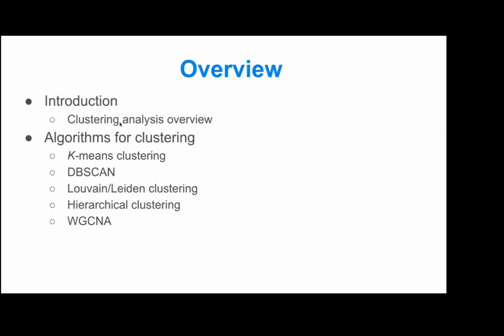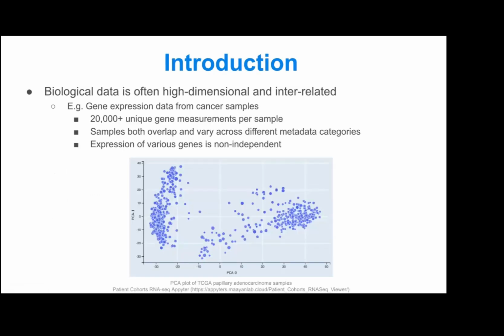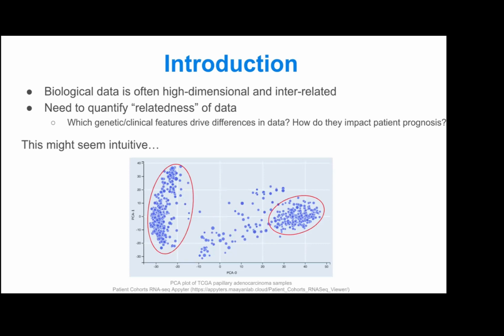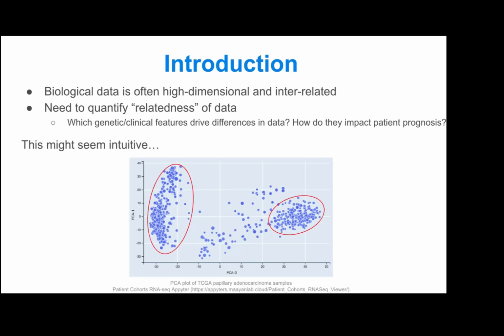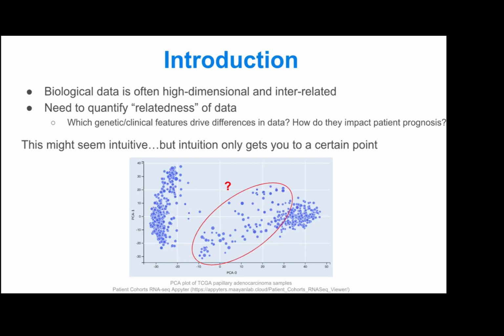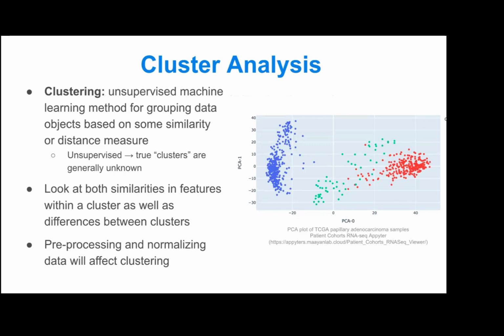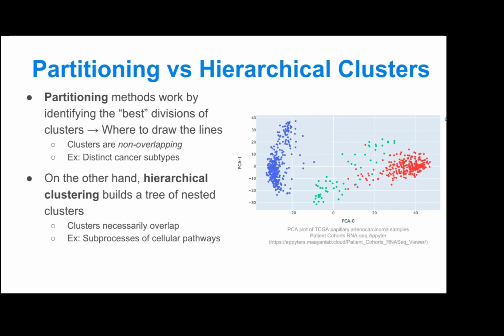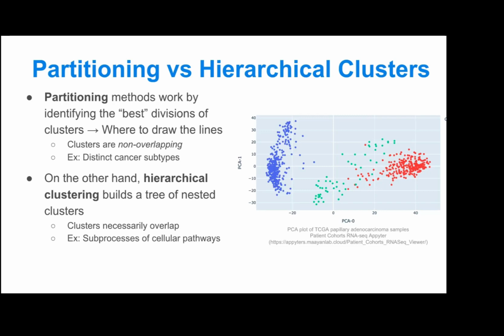BSR6806 - Lecture 3 - Part 1 - Introduction to Clustering Analysis - Sherry Xie - ISMMS -Spring 2024